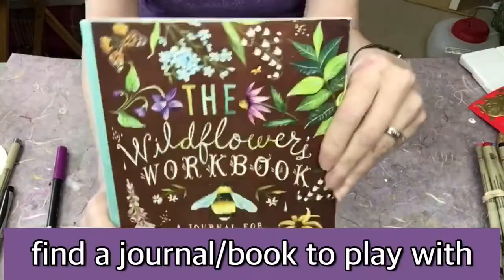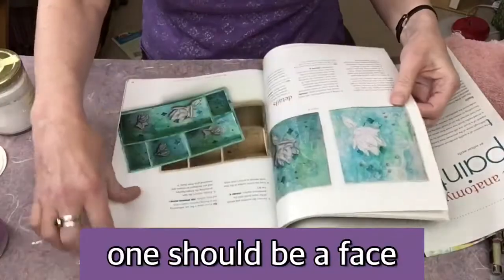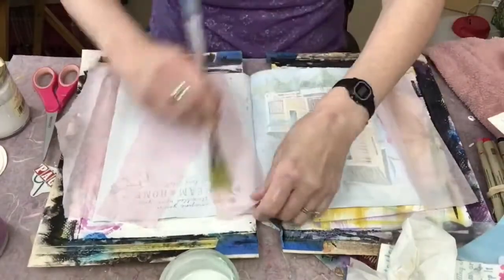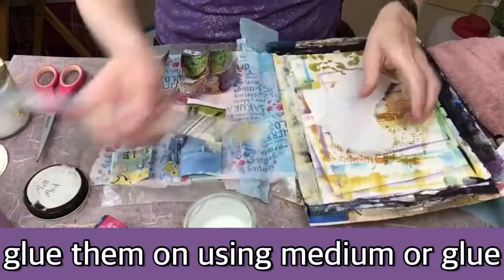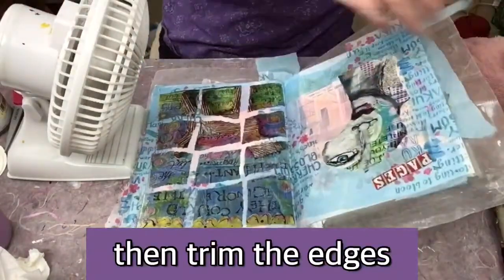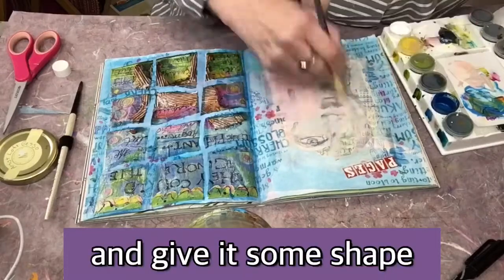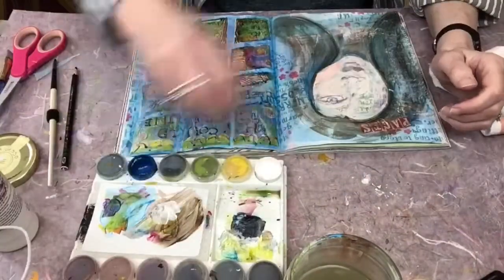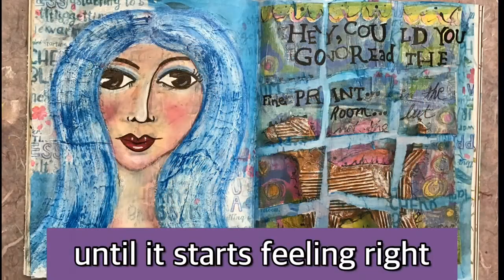Transform Magazine Images into Unique Personal Art Expressions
This video shows you how to take a journal or altered book and using magazine images, transform it into your own unique work of personal art.